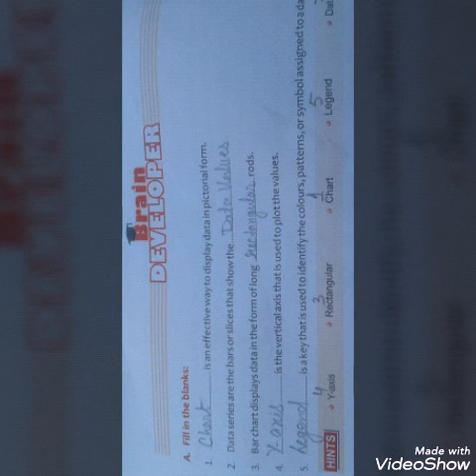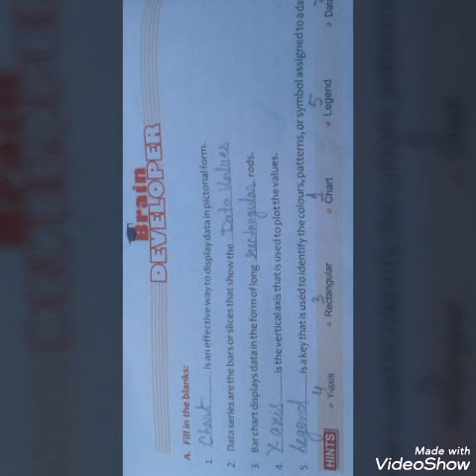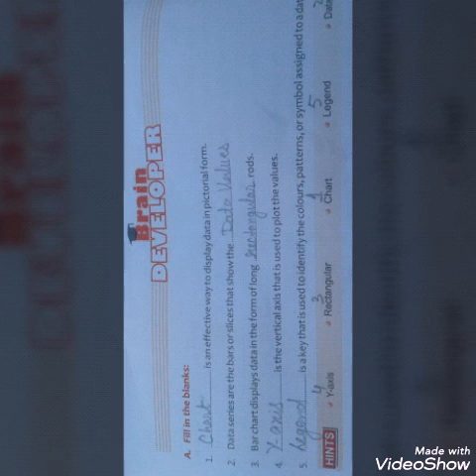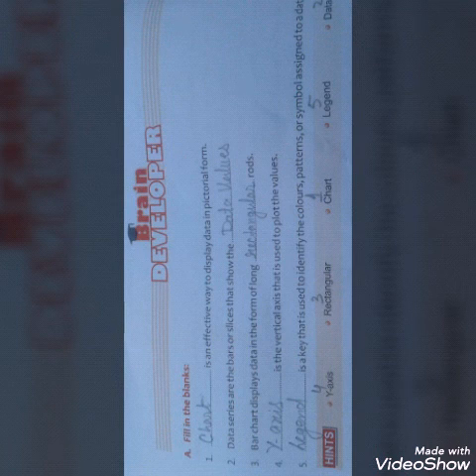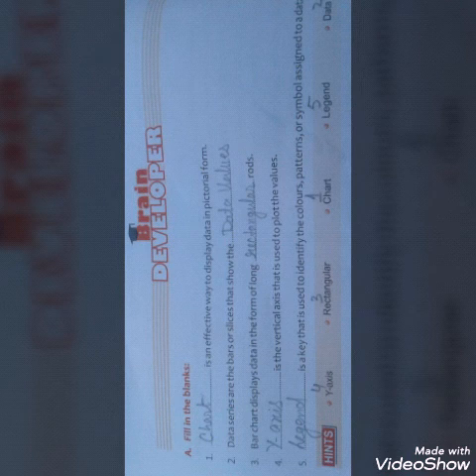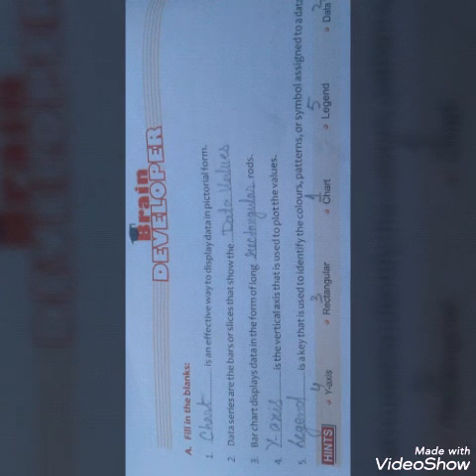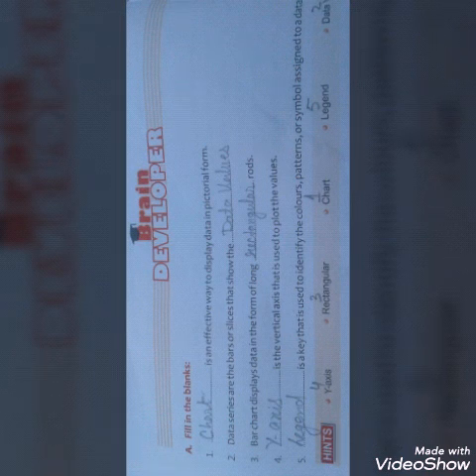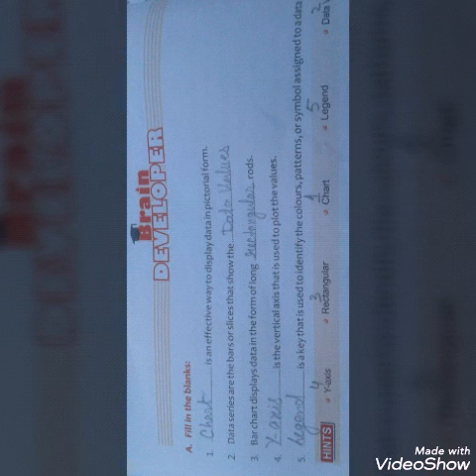Solution for exercise of chapter 3 (class VII)